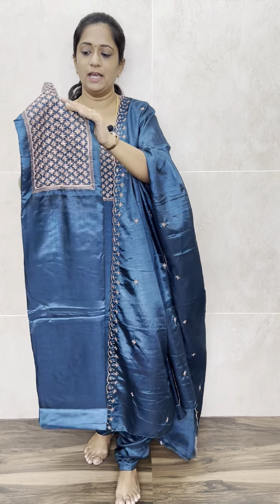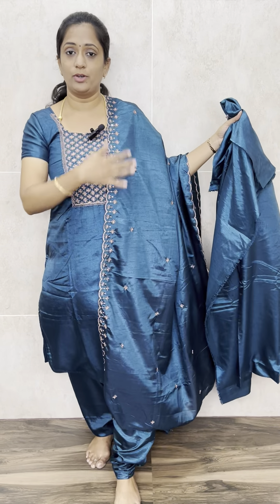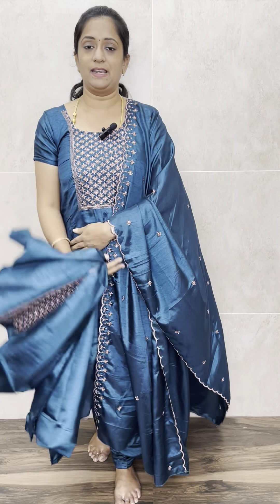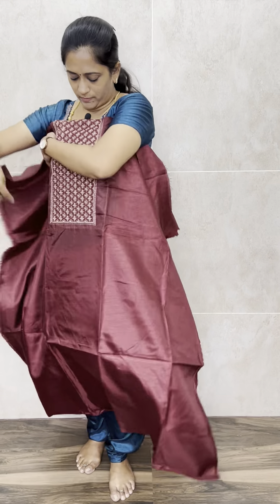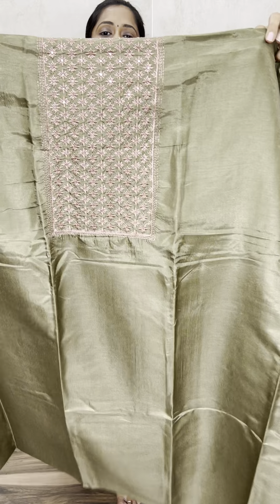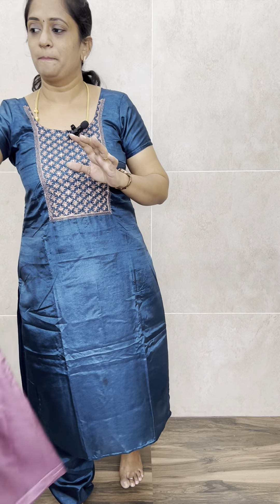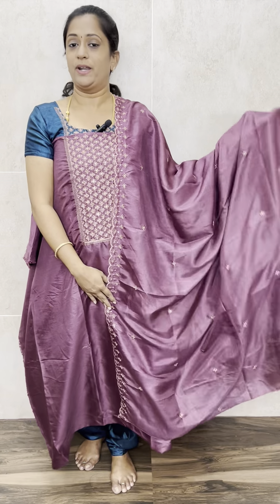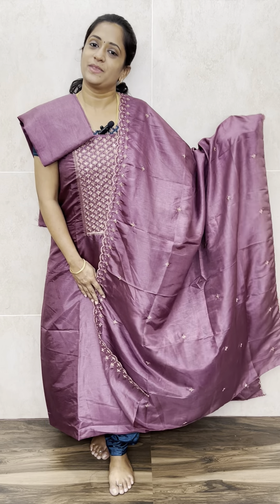Budget friendly party wear set at 850 free shipping